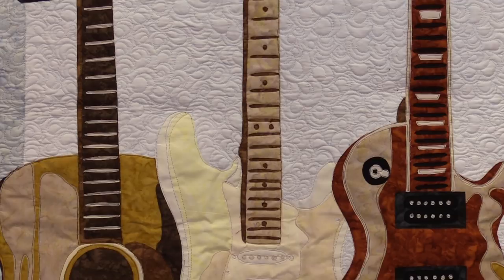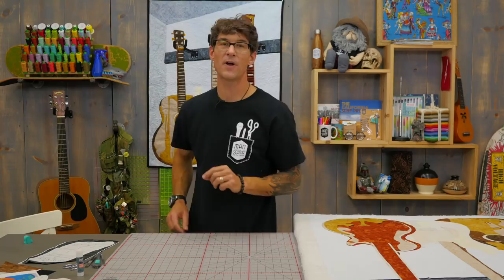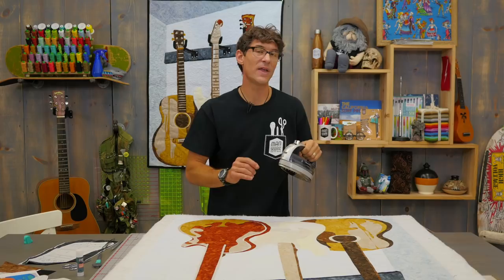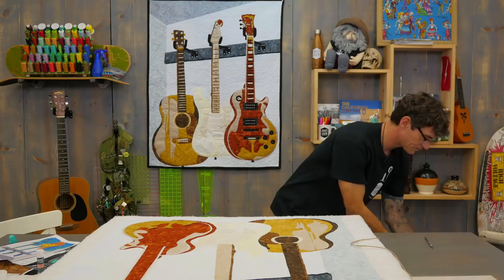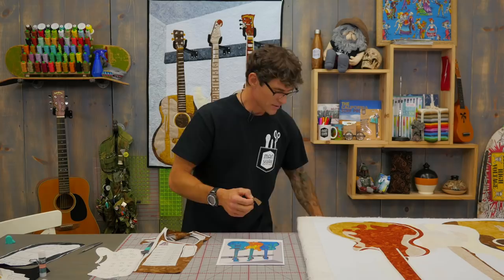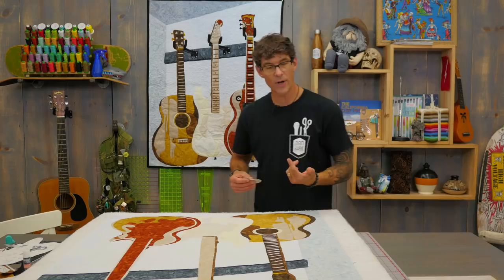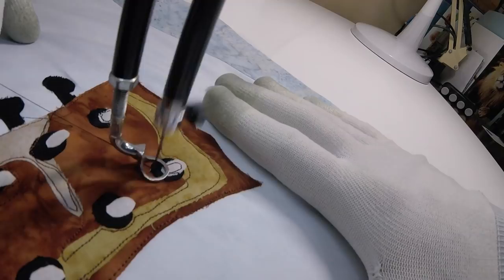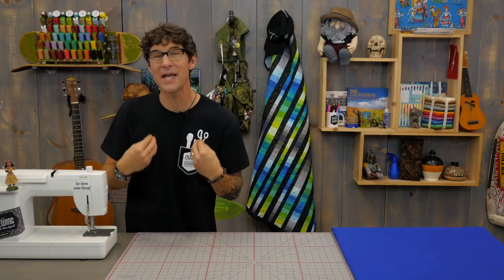Make an "Unstrung Hero" Guitar Applique Quilt with Rob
Rob demonstrates how to make an awesome guitar applique quilt using batiks by Robert Kaufman, Heat N Bond Feather Lite, and a Shark Applicutter Rotary Cutter.